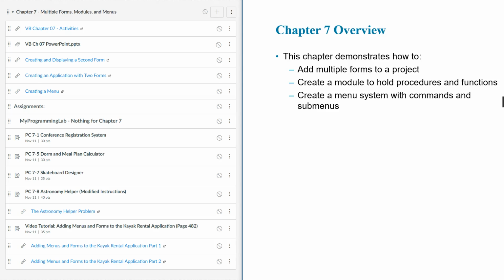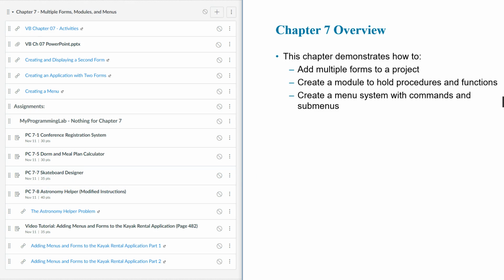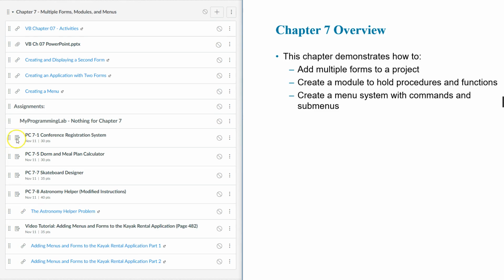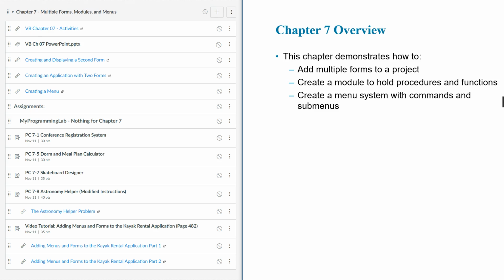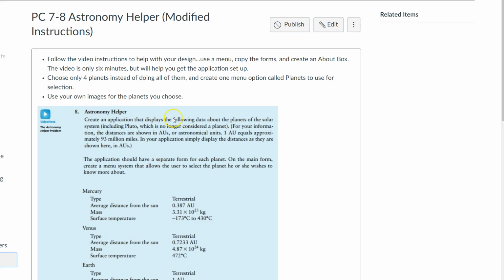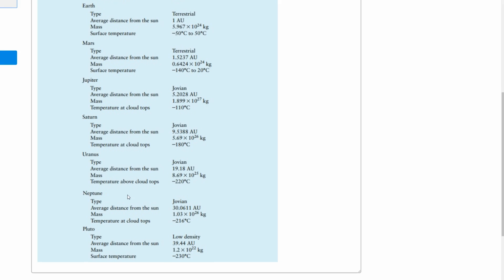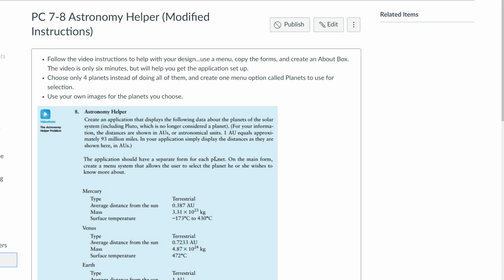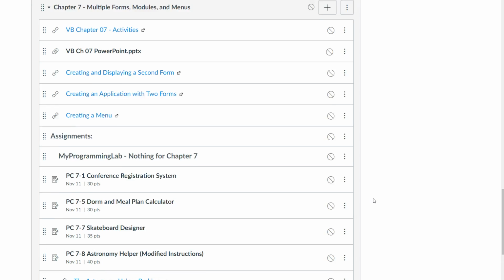Visual Basic Chapter 07 - Activities